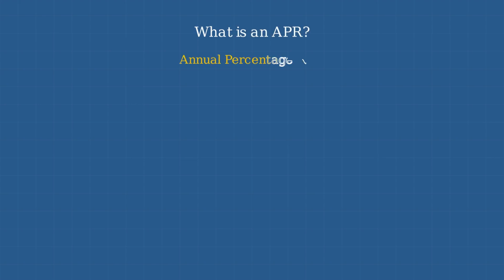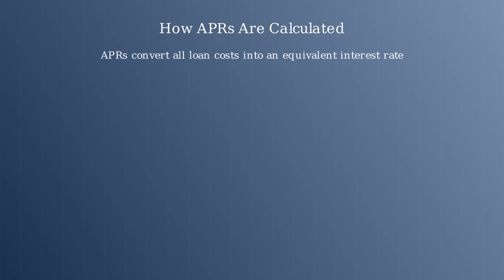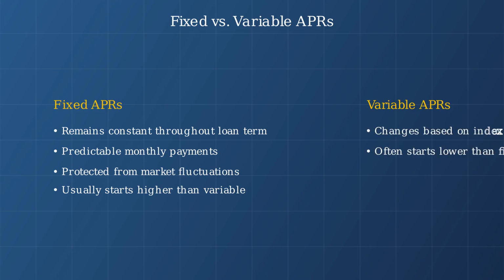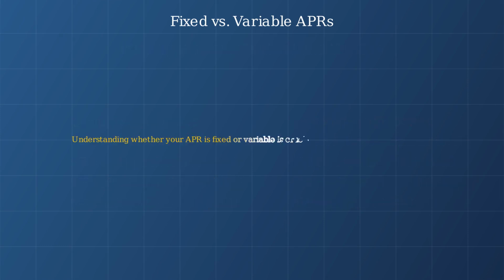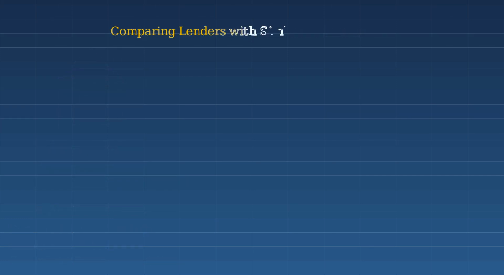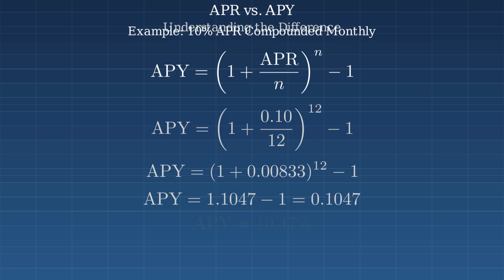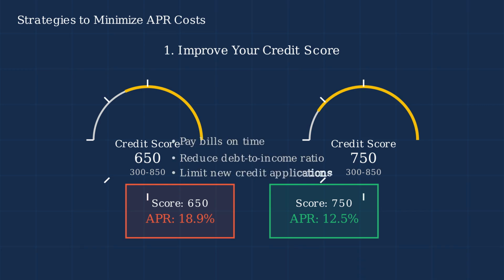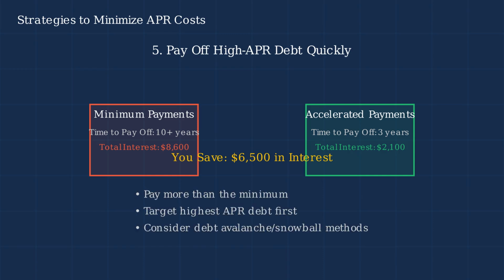How APRs Work: A Simple Animation by Explainer Express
💸 Ever wondered what APR really means and how it affects your loans and credit cards? In this simple, animated guide, Explainer Express breaks down how APR (Annual Percentage Rate) works.

You’ll learn:

• Definition & Components: Why APR includes both interest and certain fees to show the true cost of borrowing.
• Calculation Basics: How annualizing interest and compounding periods factor into the APR formula.
• Comparison Tool: Why APR is the go-to metric for comparing different loan and credit card offers.
• Fixed vs. Variable APR: How each type can change (or stay the same) over the life of your loan or line of credit.